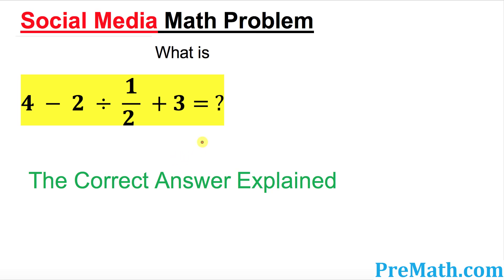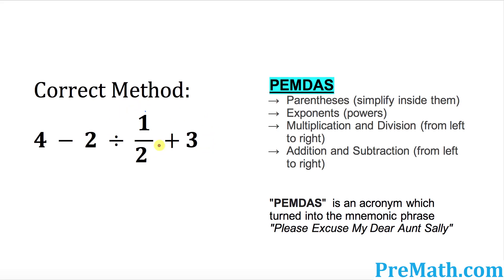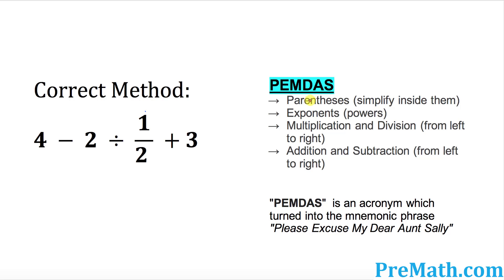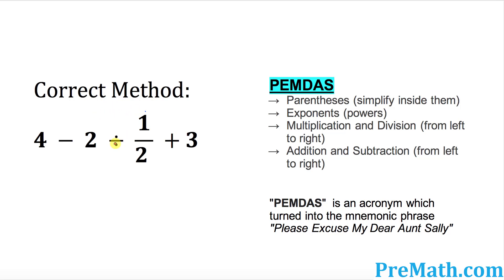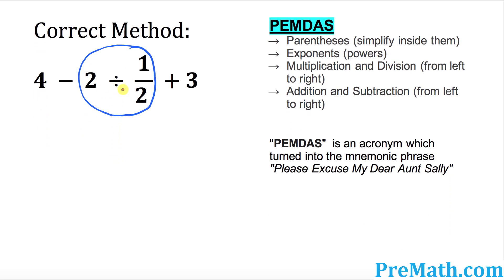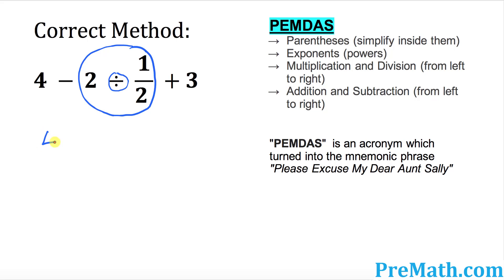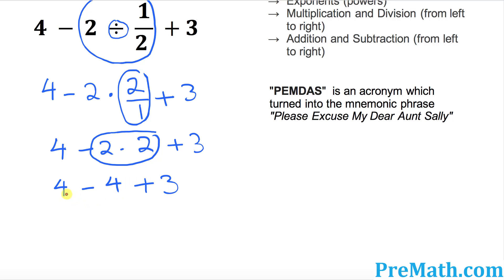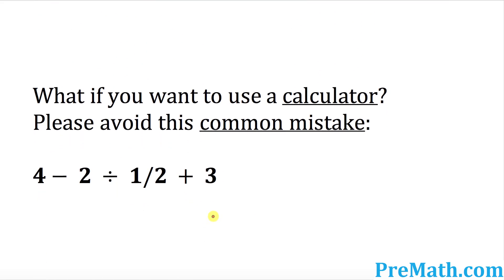Social Media Math Problem: PEMDAS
Can you solve this Social Media Math Problem using PEMDAS? Learn how from PreMath.com